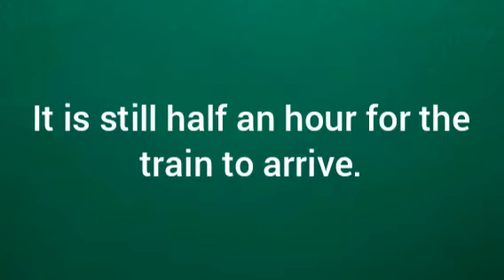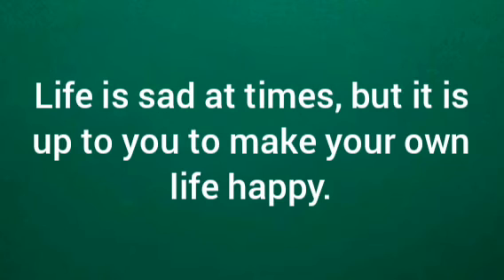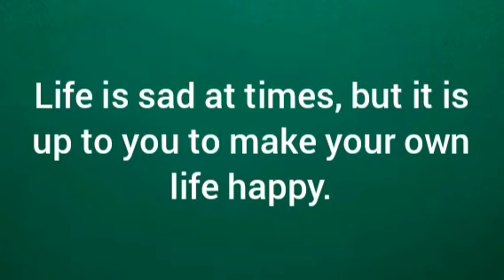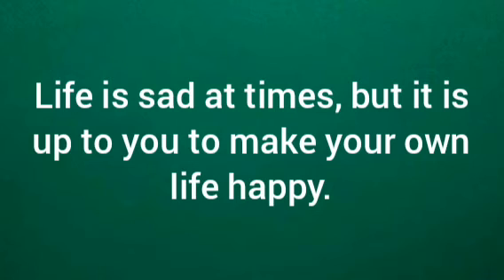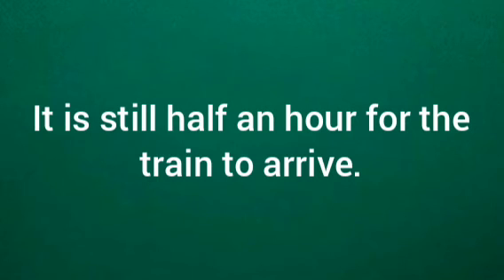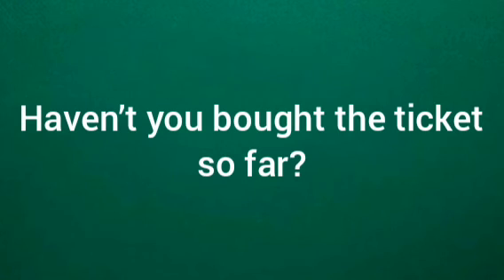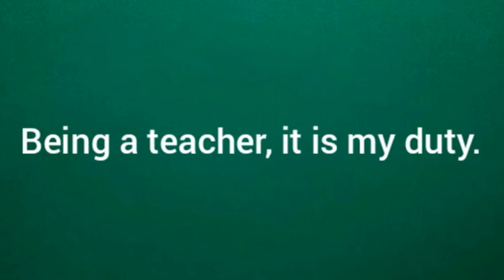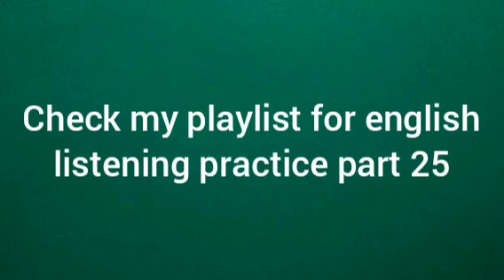Spoken English malayalam|listening practice part 25|usage of so far,being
in this video you will learn how to use being,so far in an English sentence